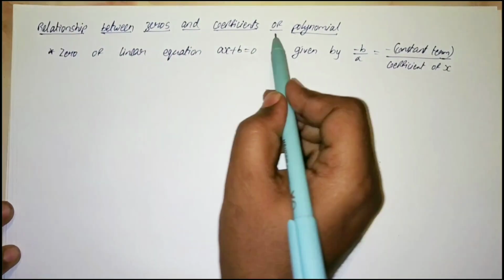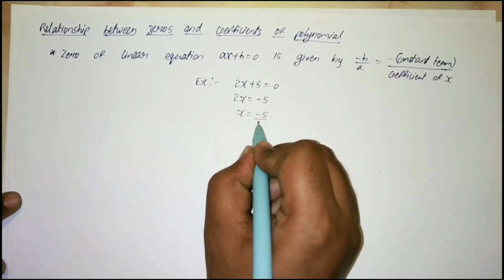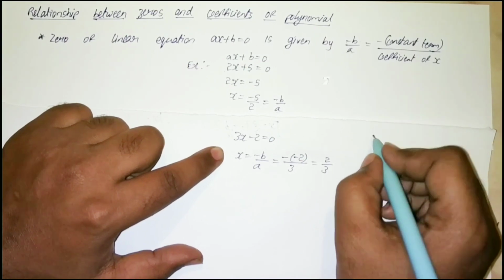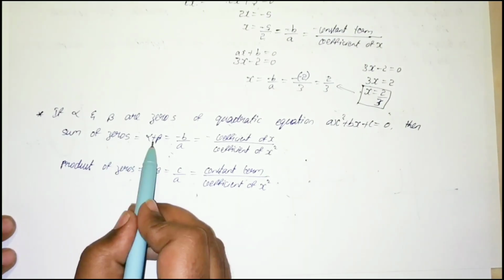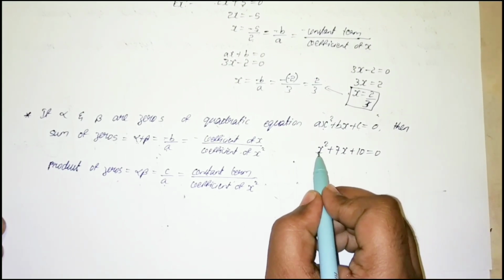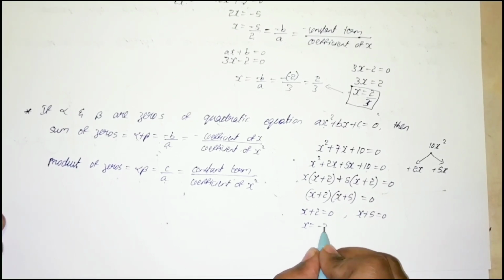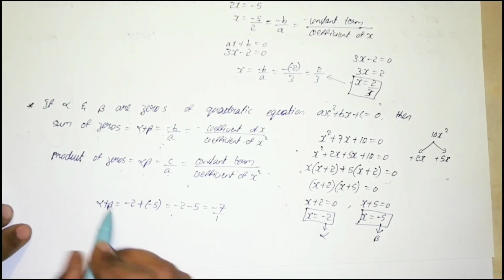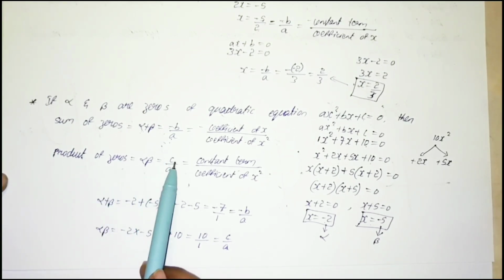Class 10 Chapter 2 Polynomials || Introduction part 2 || New NCERT || CBSE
In this video I have given the introduction to the chapter 2 polynomials class 10

Relationship between zeros and polynomials